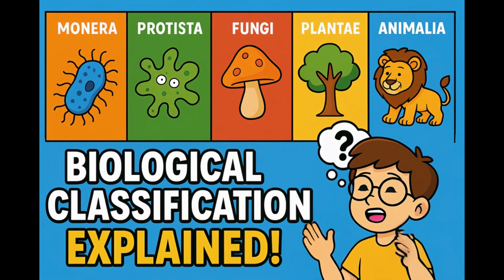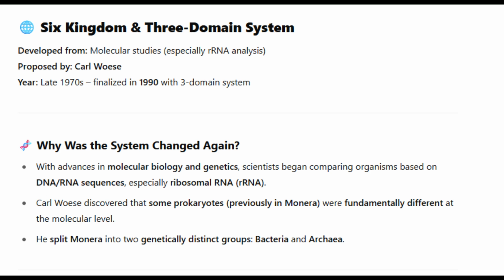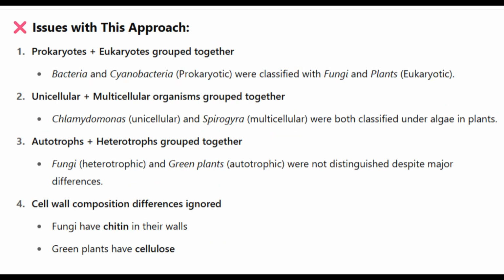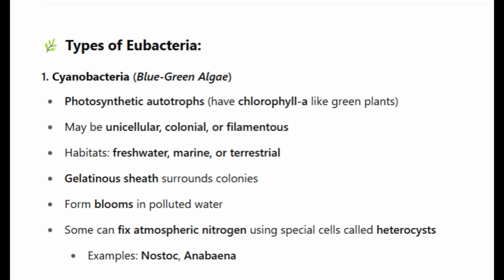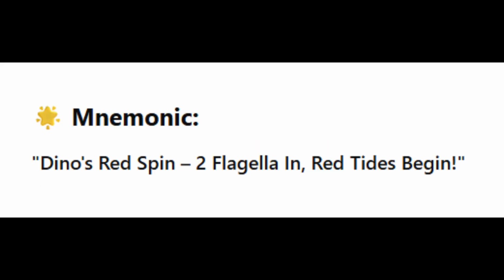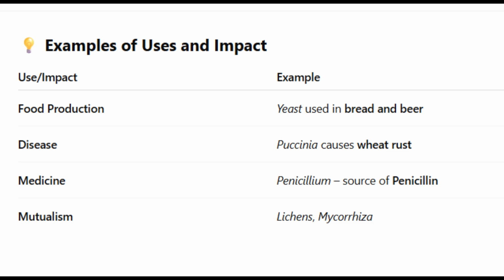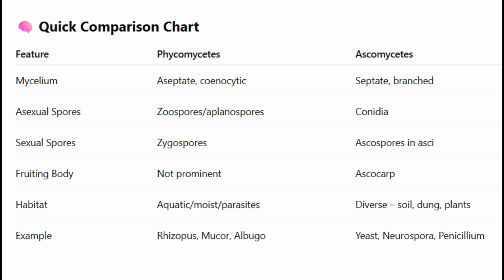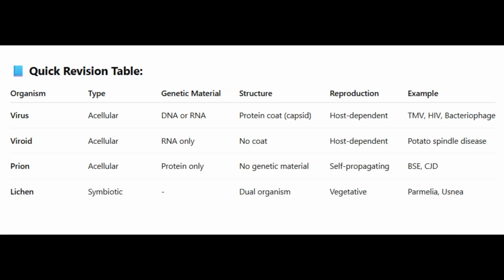“Biological Classification Made Easy | NCERT Class 11 Biology Chapter 2 | 5 Kingdoms, Viruses etc.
“Biological Classification Made Easy | NCERT Class 11 Biology Chapter 2 | 5 Kingdoms, Viruses, and More”
Welcome to your complete guide on Biological Classification for Class 11 Biology – Chapter 2 (NCERT)!
This video covers the entire chapter with easy voice-over explanation, diagrams, examples, and animations for better understanding. Ideal for CBSE | NEET | NCERT aspirants.

🔍 What You’ll Learn in This Video:
✅ Need for classification & historical background
✅ Two, Three, Four & Five Kingdom Classifications
✅ R.H. Whittaker’s 5 Kingdom System
✅ Detailed explanation of:

Kingdom Monera

Kingdom Protista

Kingdom Fungi

Kingdom Plantae

Kingdom Animalia

✅ Viruses, Viroids, Prions, and Lichens
✅ Reproduction in fungi (vegetative, asexual, sexual)
✅ Diagrams, mnemonics, and revision hacks

NEET aspirants

Competitive exam revision

📚 Based on: NCERT Class 11 Biology – Chapter 2: Biological Classification

📢 Comment your doubts – We’re here to help you!